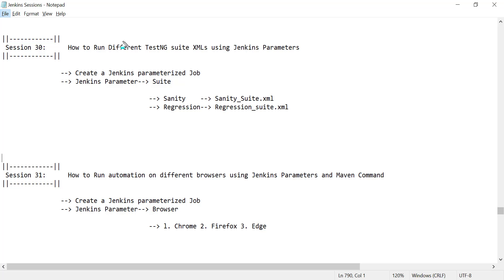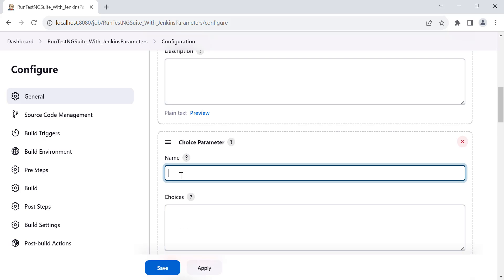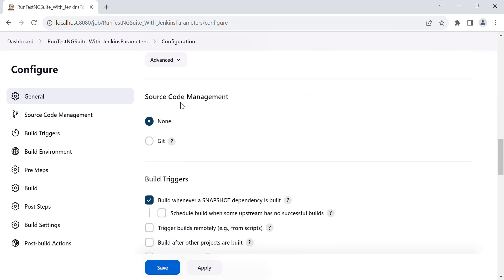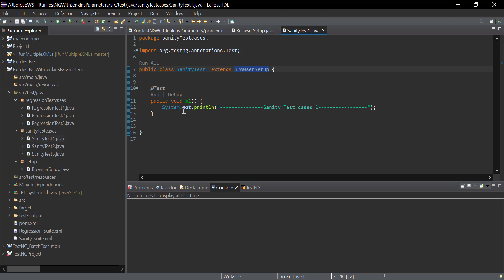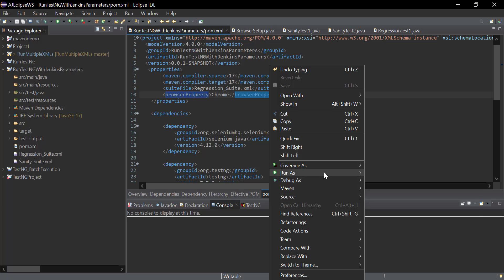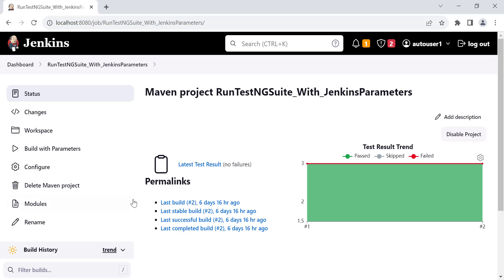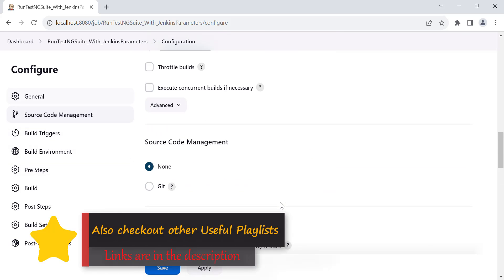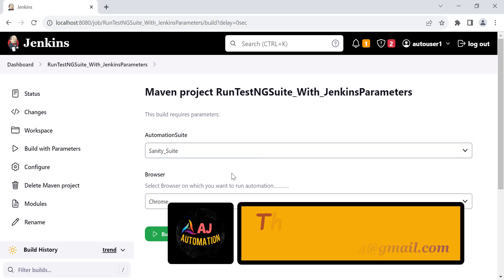How to Run Selenium Tests On different Browsers Using Jenkins Parameters And Maven Command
▶️ In this session we will learn How to Run Automation on different browsers using Jenkins Parameters and Maven Command.
So we can run automation on chrome, Firefox, Edge etc using Selenium and Maven on Local machine. Same we can do by using Jenkins Parameters.

1. Set Up Jenkins Parameters -  allows you to run tests across Chrome, Firefox, Safari, and more using simple easy to select option from drop down.
2. Setup Maven project - Add properties in pom.xml and use values in testng class
3. Run using Maven command - Send parameters while running maven project.
4. Run from Jenkins Job

Prerequisites -
Maven and Jenkins basics knowledge